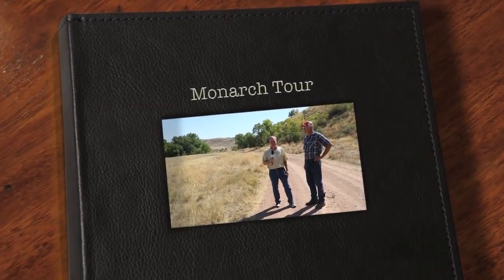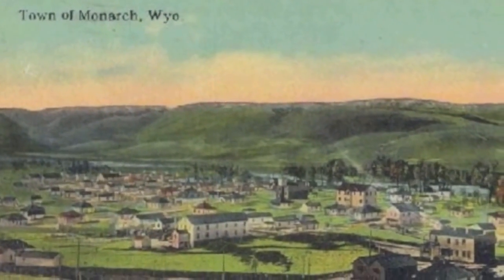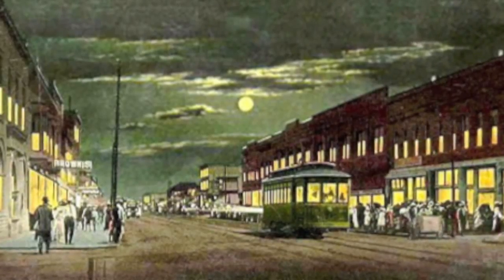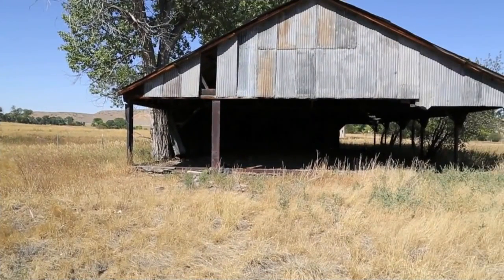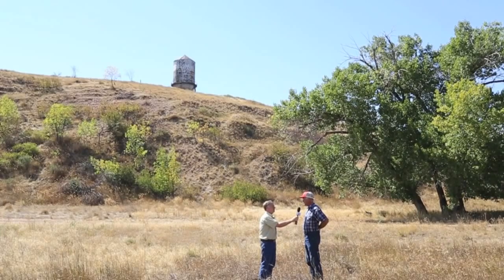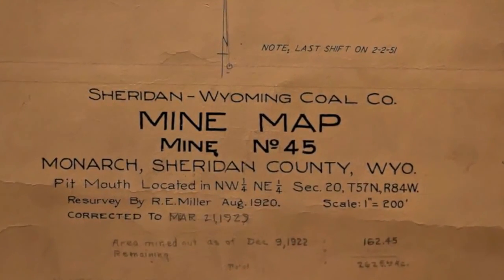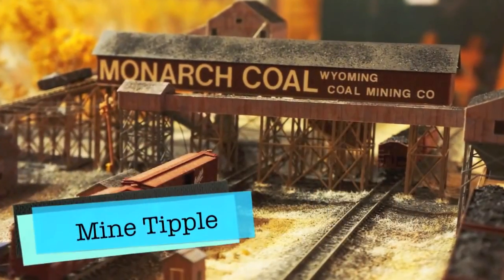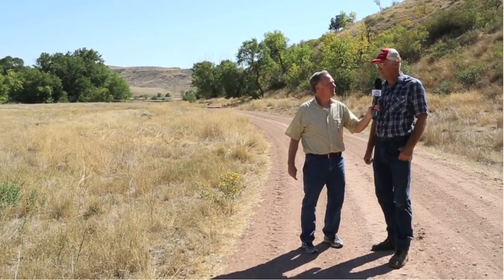monarch town tour